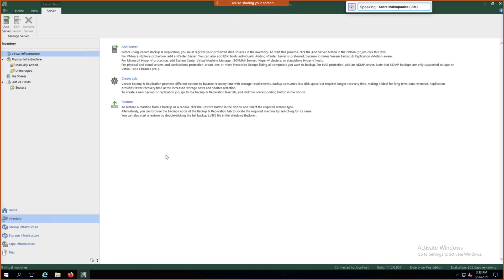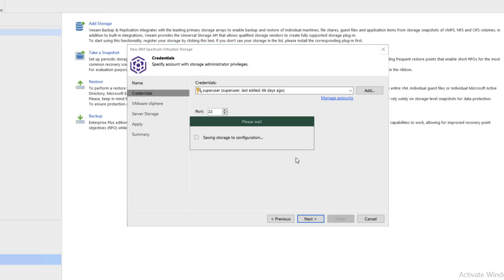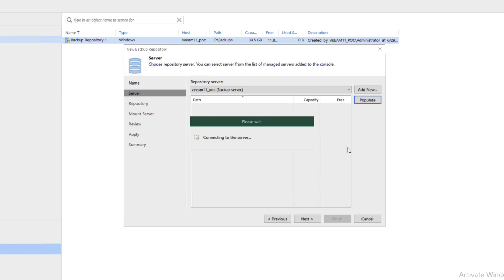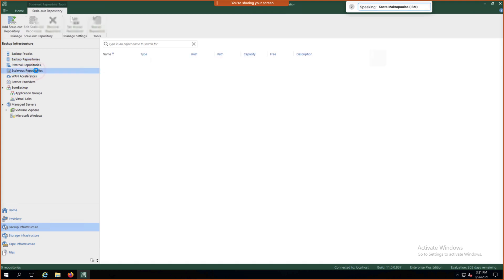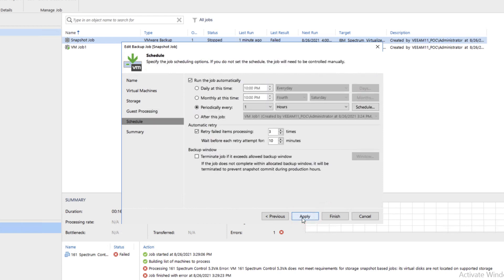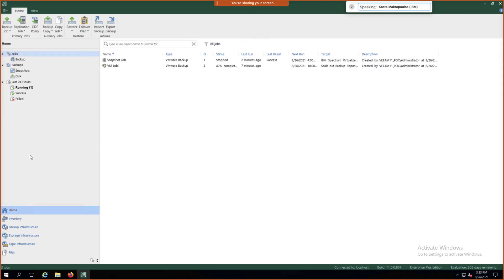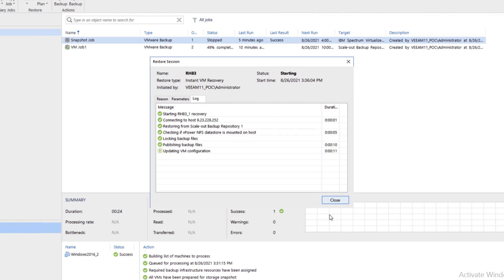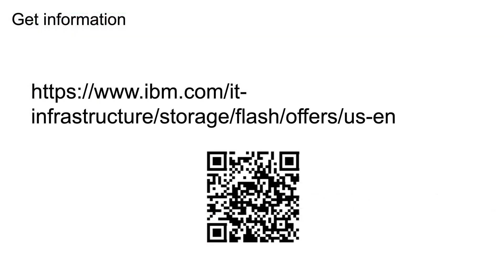Veeam v11 with IBM FlashSystem and Cloud Object Store (COS)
IBM and Veeam - Better Together!

This video shows the integration of Veeam v11 with the IBM FlashSystem and the Cloud Object Store systems.